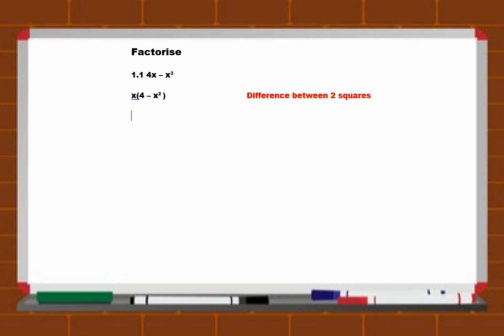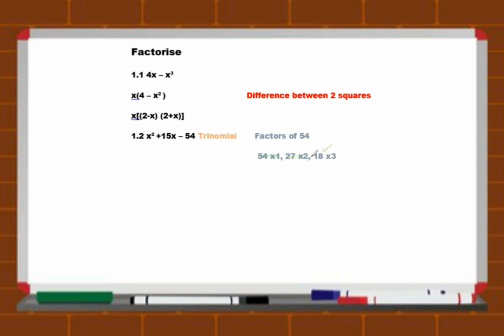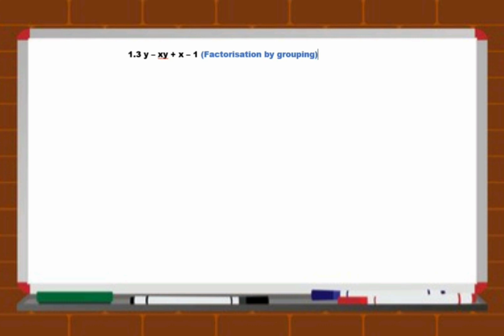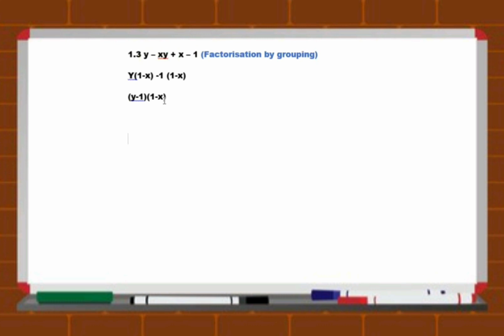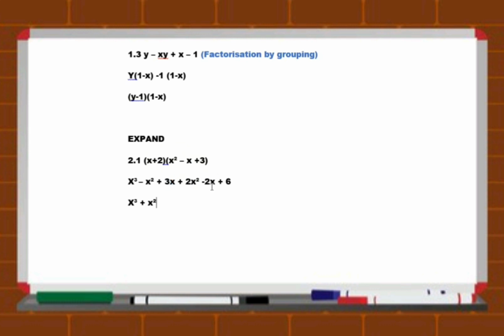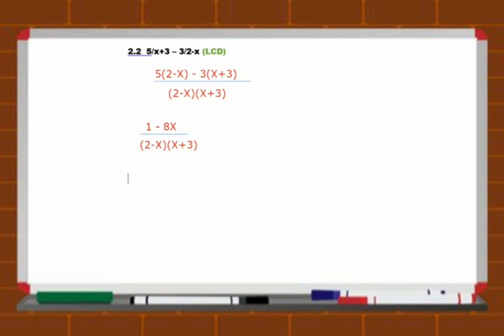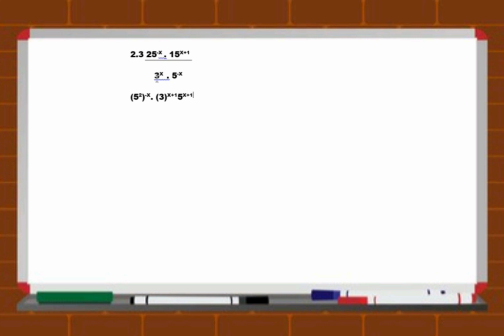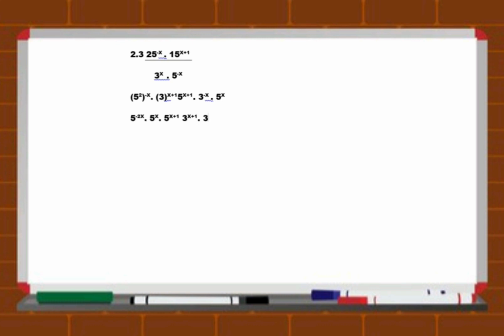Grade 10: Algebra Exam Type Questions (Factorisation, Laws of Exponents, etc)